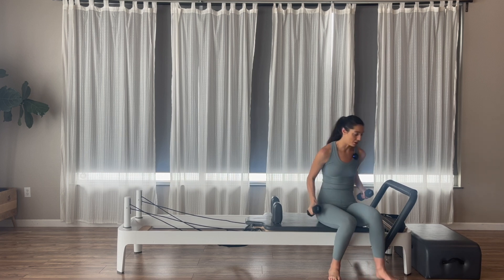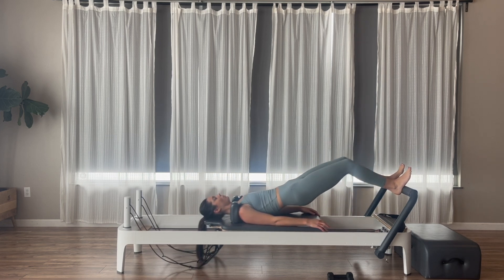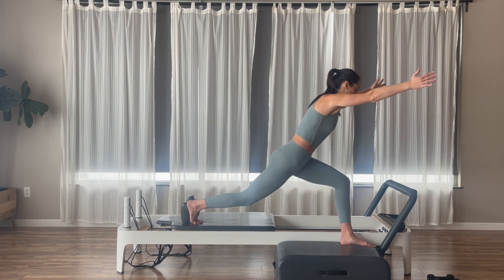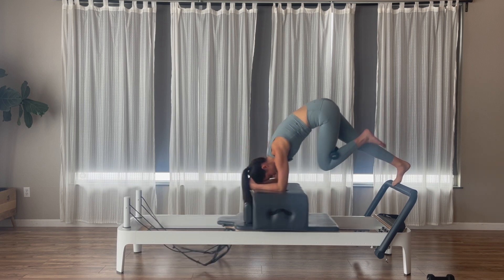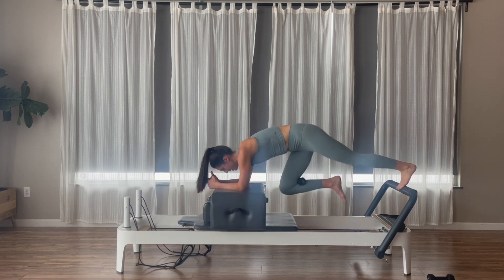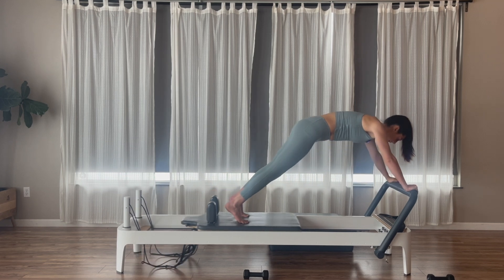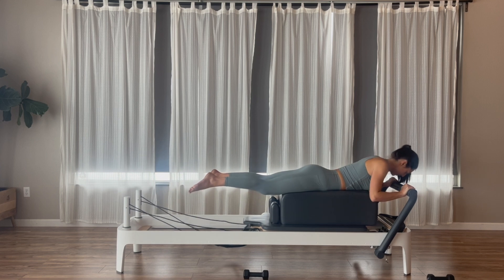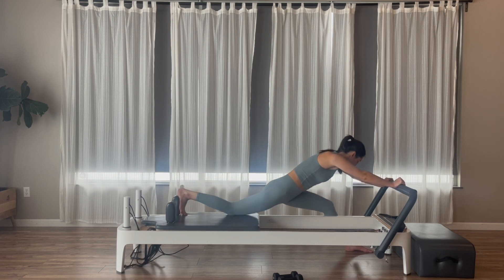Pilates Reformer | Intermediate/Advance | Box Burn Full Body Workout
This 35 minute class with challenge you the entire time. Get ready to get your heart-rate and and muscles burning in this intense 35 minute workout with Alex.
Props:
Box

5lb weights